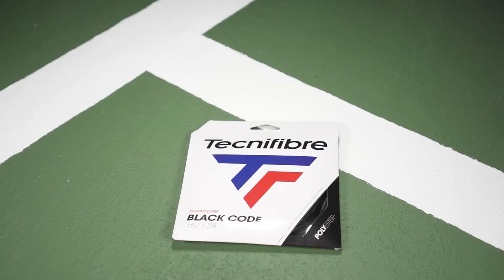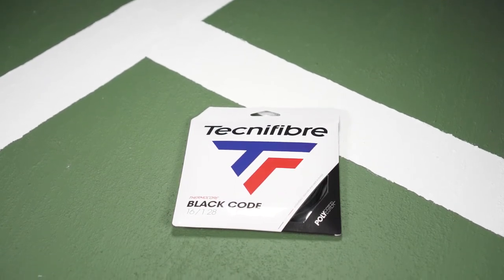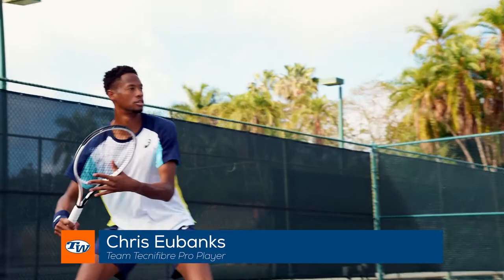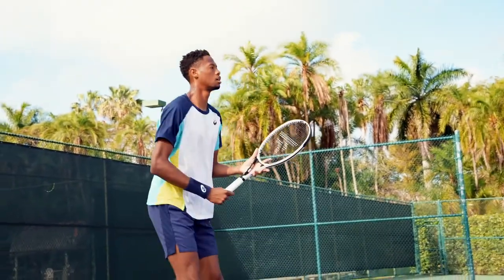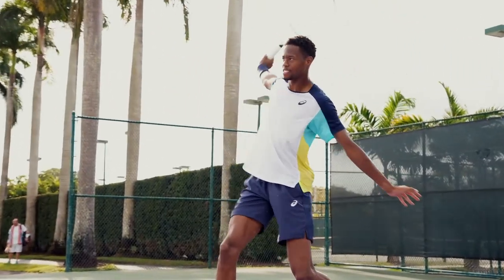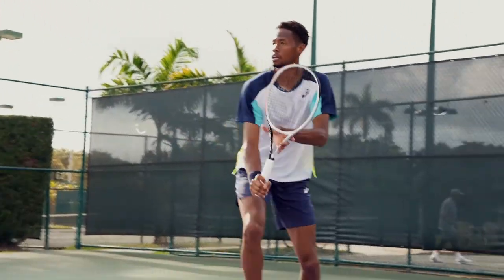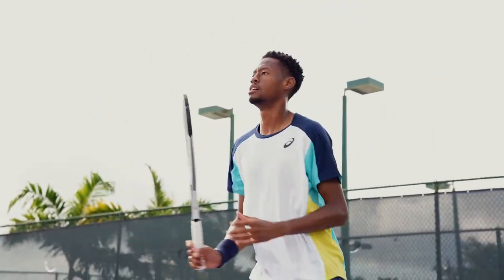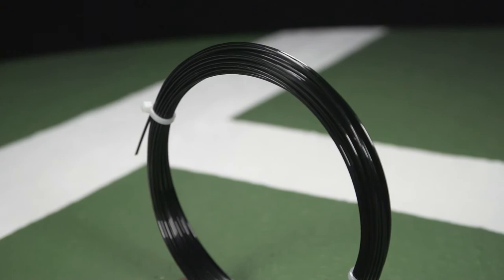ATP American Pro Chris Eubanks is into the Quarterfinals at WIMBLEDON using Tecnifibre Black Code!🔥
ATP American Pro & Tecnifibre player, Chris Eubanks, is having a summer to remember with one grass title and an entry into the Quarterfinals at WIMBLEDON! Listen to him explain why he loves Tecnifibre Black Code as his string of choice!